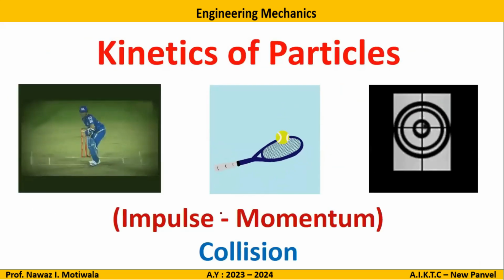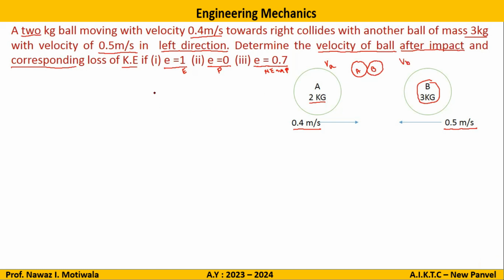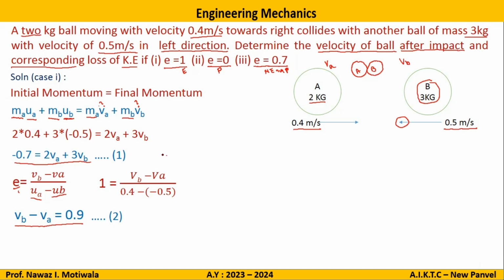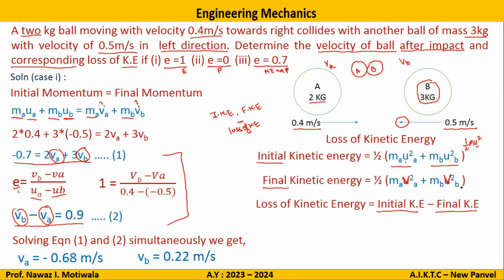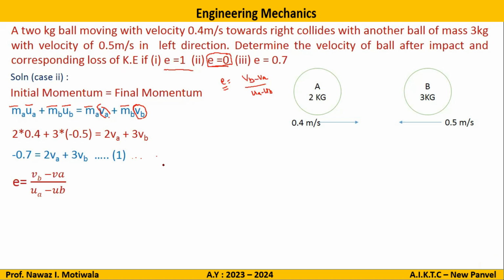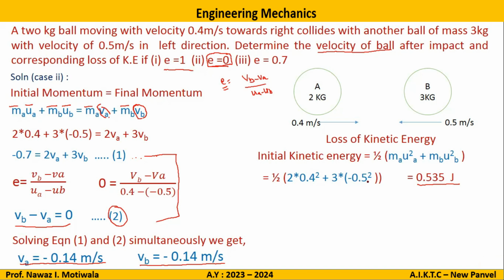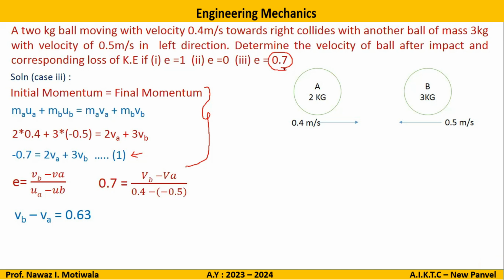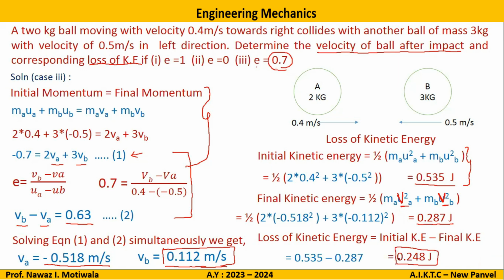Impulse Momentum Part 9